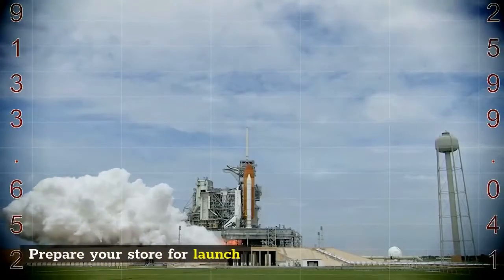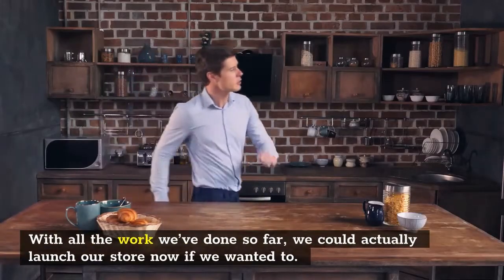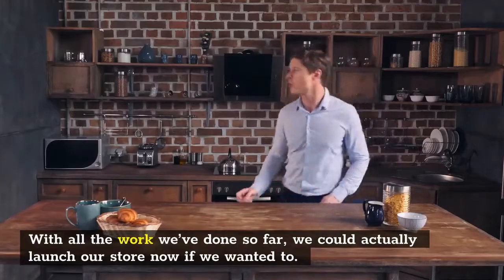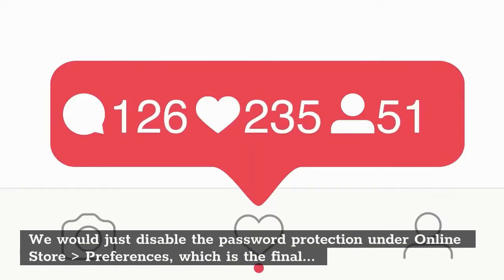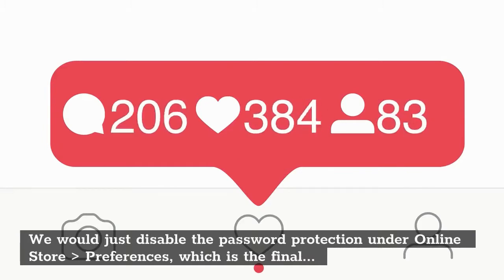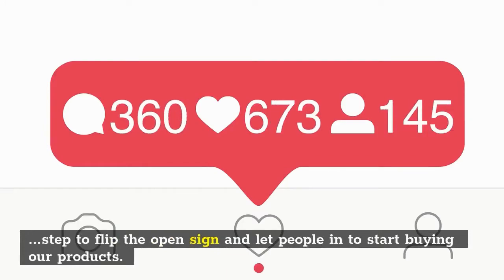How to Start an Online Store with Shopify part 3